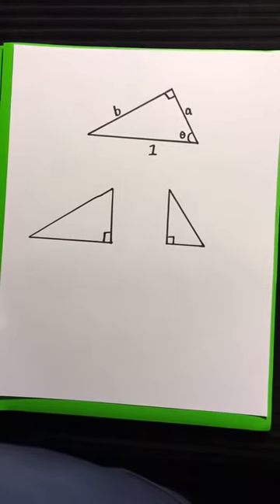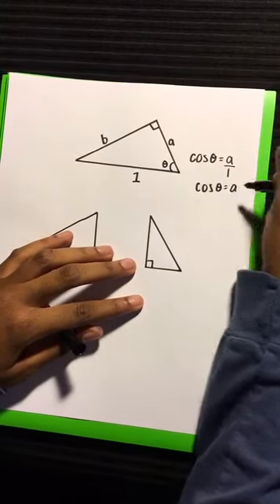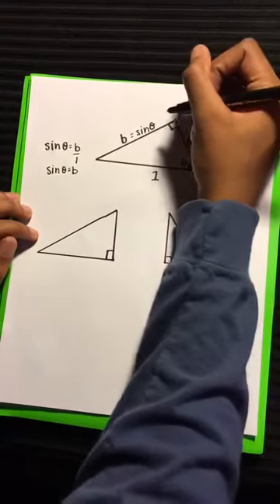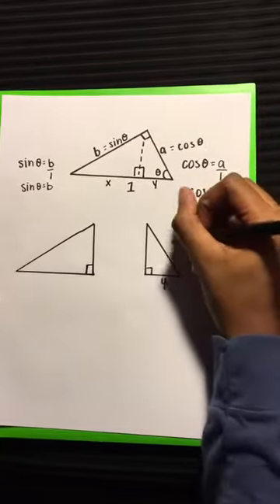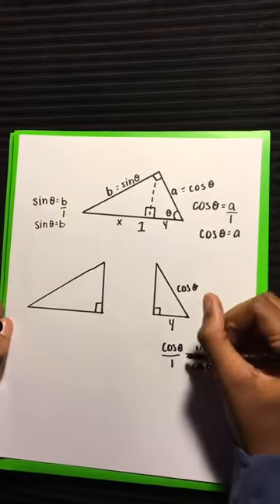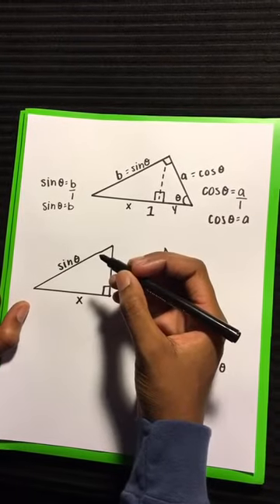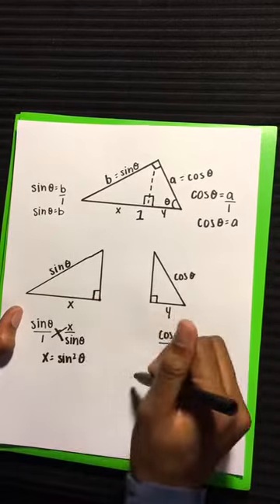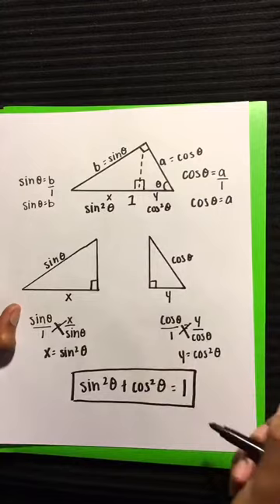Deriving the Pythagorean Identity